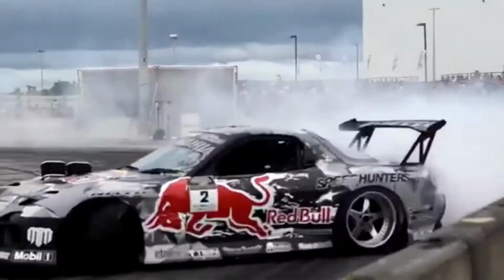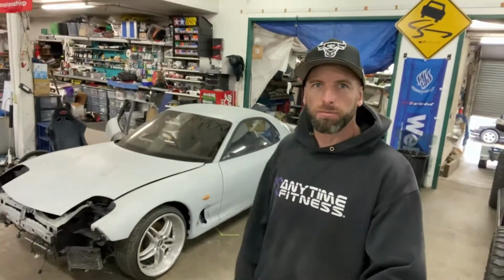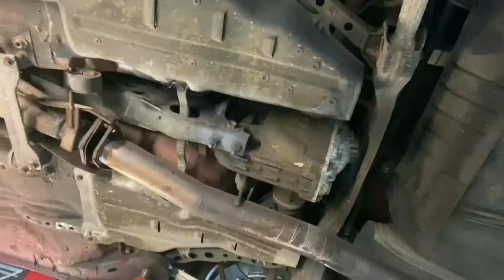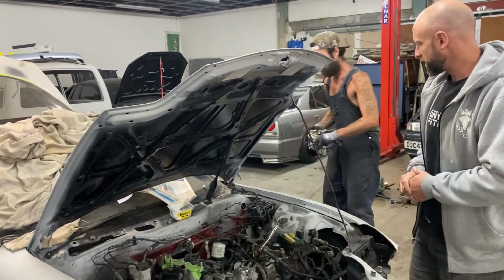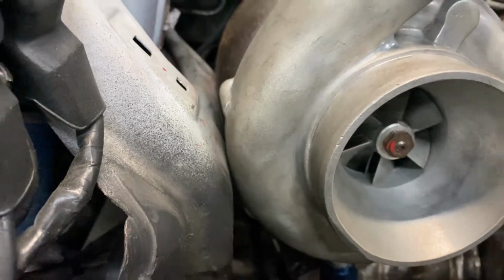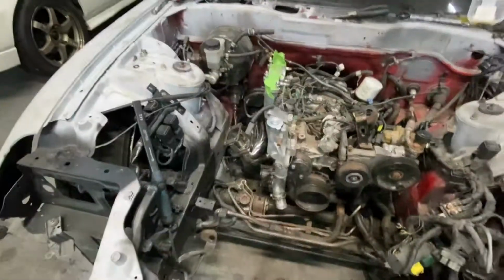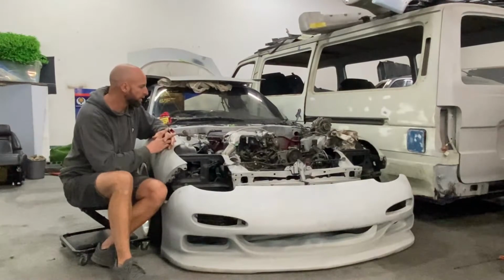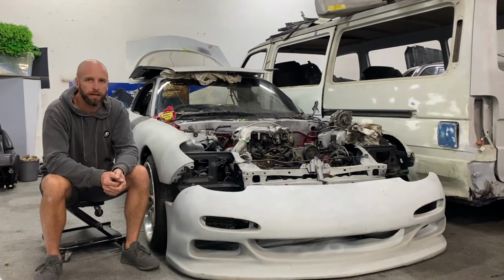RX7 FD3S + Turbo Mockup! Part 1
We are back with another episode of Hexlab Automotive! today we have one of the most legendary jdm cars.. Rhe RX7 FD3S! In this video we introduce the RX7 and mock up the big turbo! Enjoy the video!